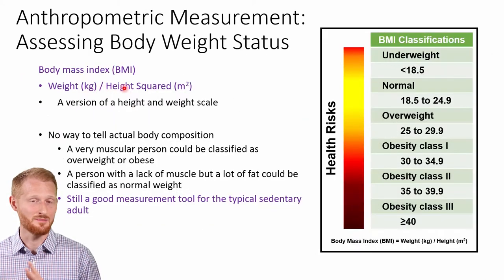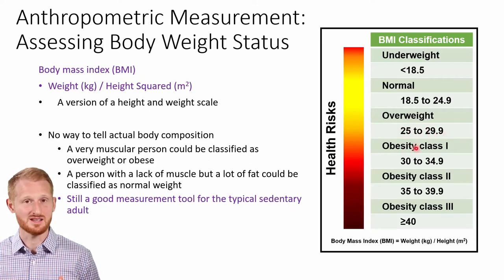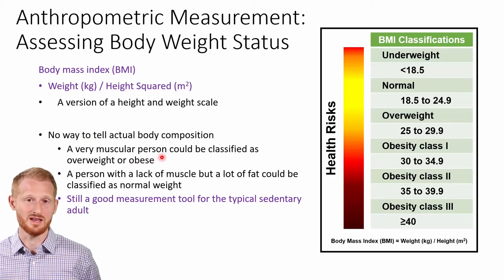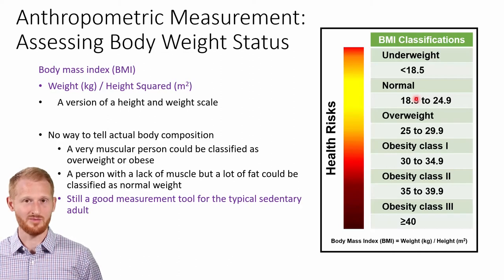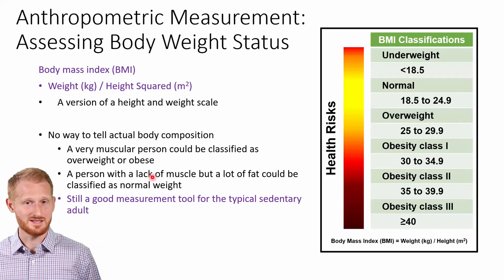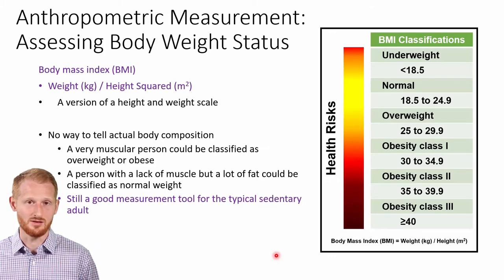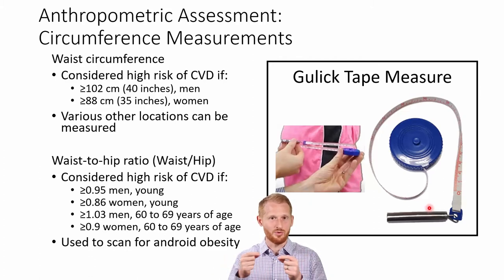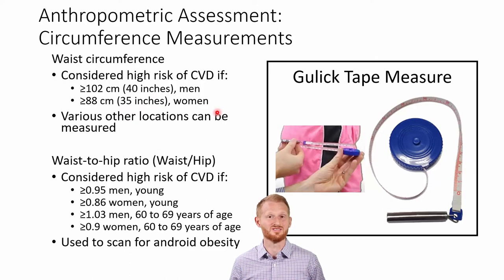Anthropometric Measurements to Screen for Obesity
This video shows Dr. Evan Matthews discussing the most common anthropometric measurements. The measurements discussed in this video are body mass index (BMI), waist circumference, hip circumference, and waist to hip ratio. This video is part of a series of videos that will cover body composition and nutrition basics. The playlist to that series is listed below.

BMI accuracy in athletes?